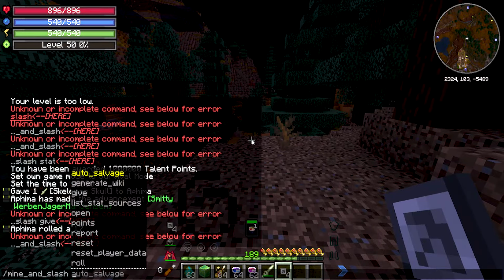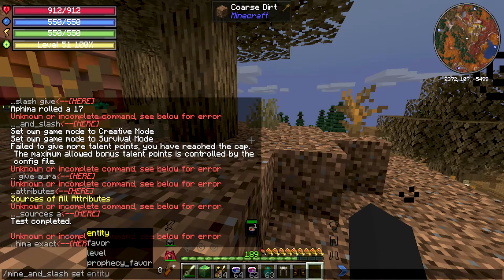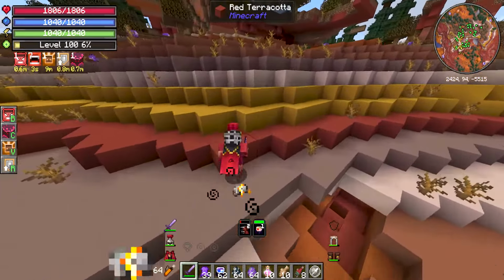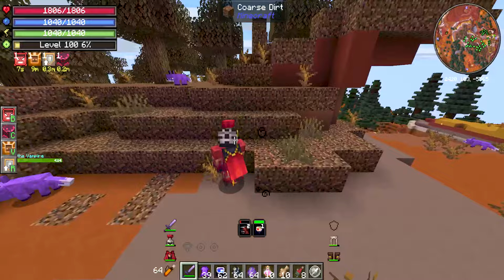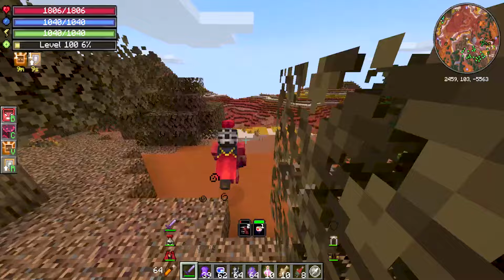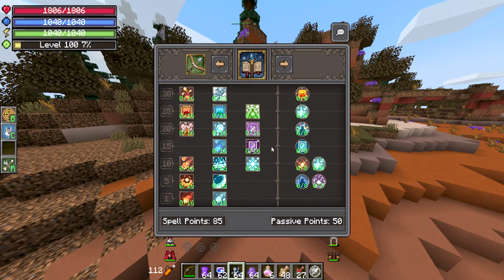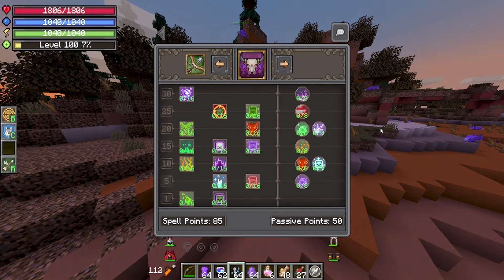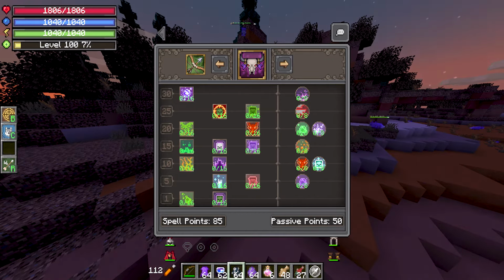Classes - Craft To Exile 2 RPG Modpack | Mini-Guide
Chapters
00:00 Intro
00:47 Disclaimer about skills
01:21 Rouge
02:17 Mage
03:24 Barbarian
04:21 Necromancer
05:17 Bard
05:54 Druid/Totem
06:57 Hunter
07:56 Class Summary/Analysis
12:00 Outro

🎶🎶🎶 𝓜𝓾𝓼𝓲𝓬 🎶🎶🎶
AK-Noon
Crescent - Moon
Prigida - Moonshine
Prigida - Prism
Sensho - Forgiveness

Minecraft is one of the most popular sandbox games in the world, allowing players to build, explore, and create in a blocky, pixelated universe. Whether you're a fan of survival mode, where you gather resources and fend off mobs, or creative mode, where the only limit is your imagination, Minecraft offers endless possibilities for gameplay. With frequent updates, a thriving community, and countless mods, Minecraft continues to captivate gamers of all ages. Discover how to master your world, learn building tips, and explore new biomes in this must-play game that continues to dominate both YouTube and Google searches.